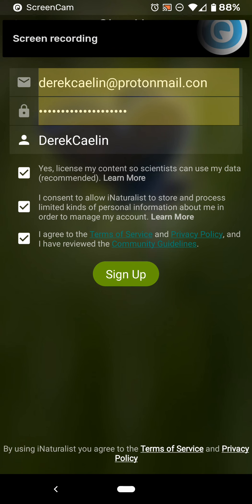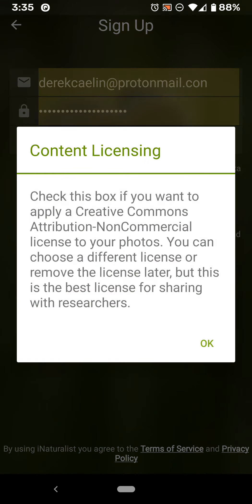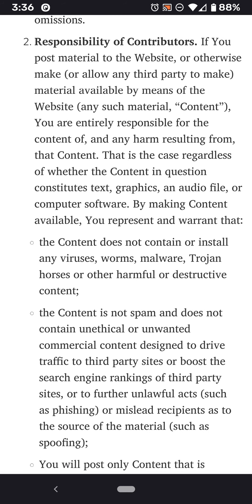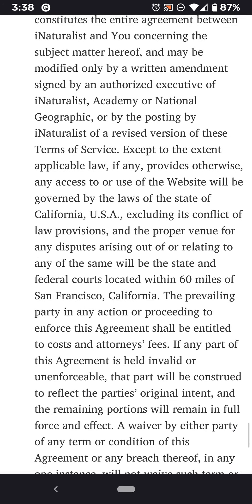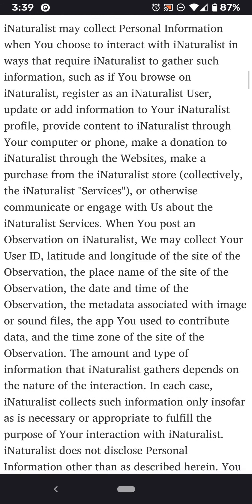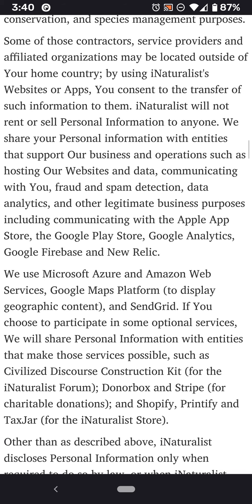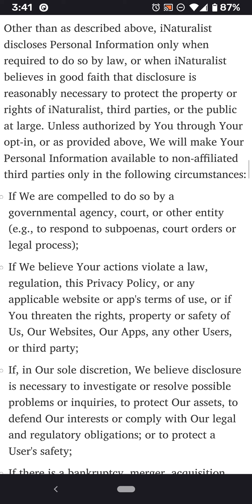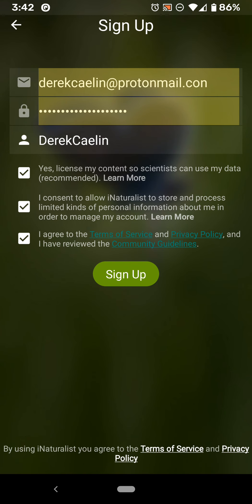iNaturalist Signup (Terms of Service, Privacy Policy, Licensing)